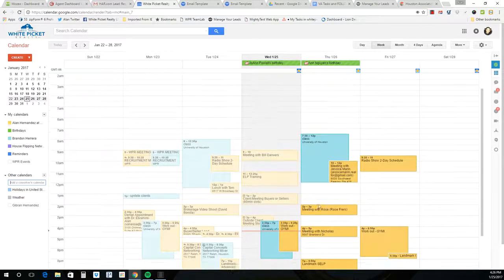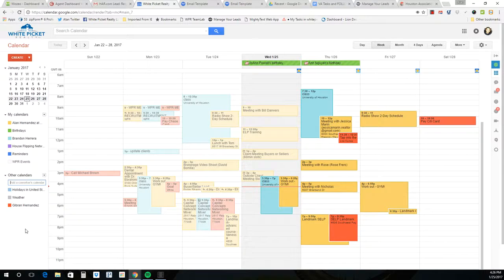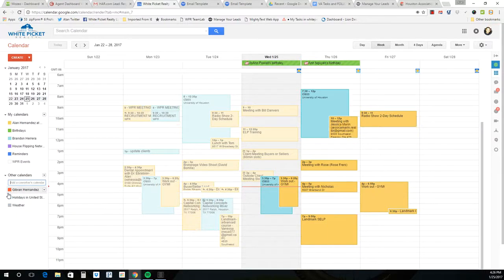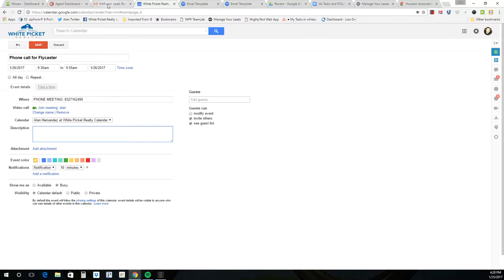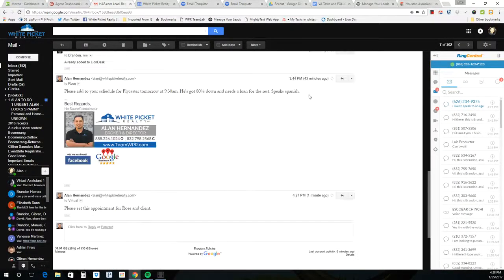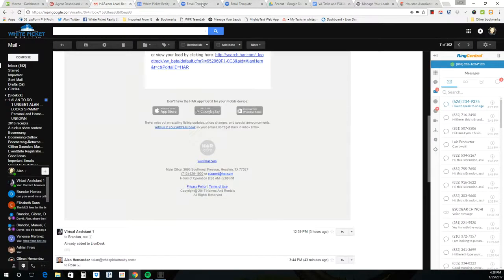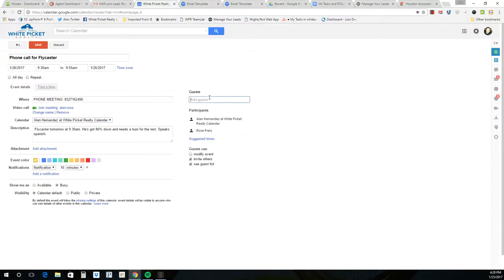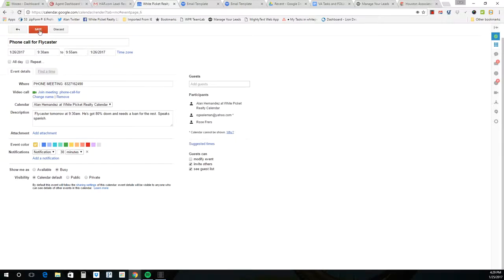Setting Calendar Events for Alan and Agents